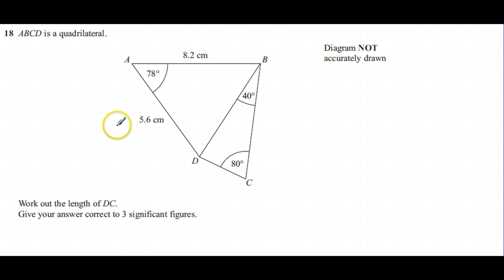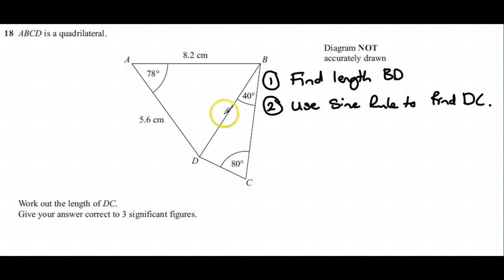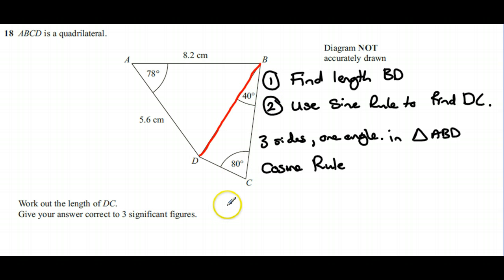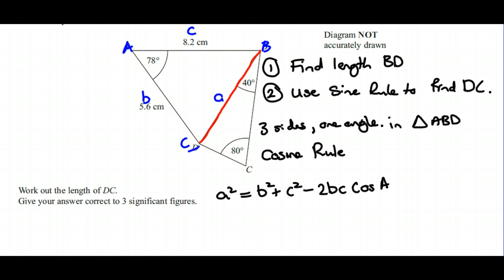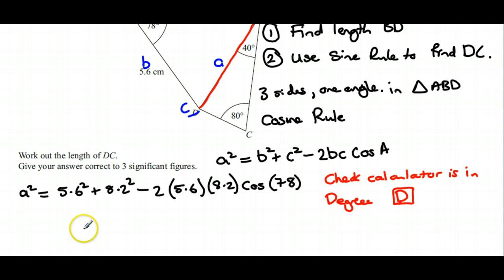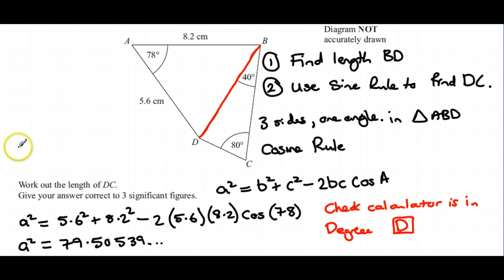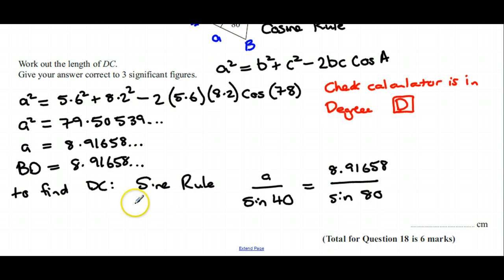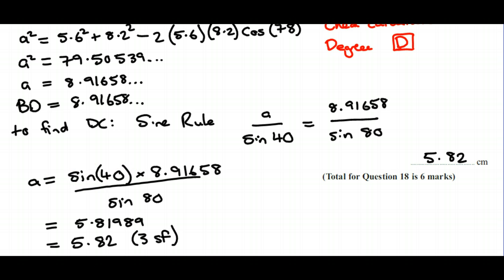June 2012 Unit 3 Edexcel Higher Q18 Sine and Cosine Rule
Worked solution to Sine and Cosine Rule Question from June 2012 Unit 3 Higher Edexcel Mathematics paper.